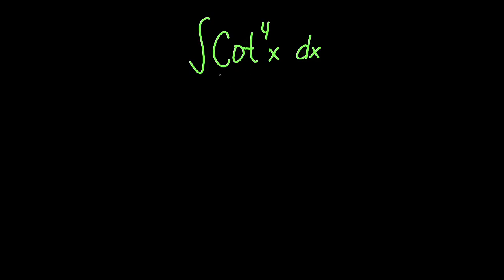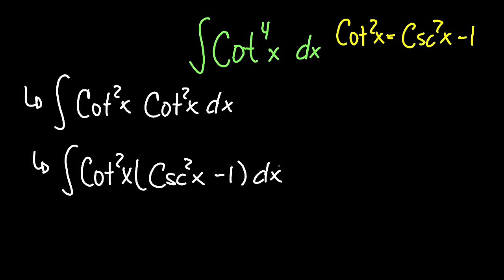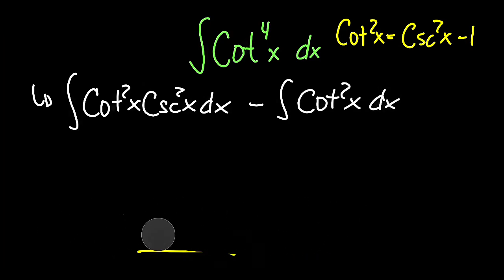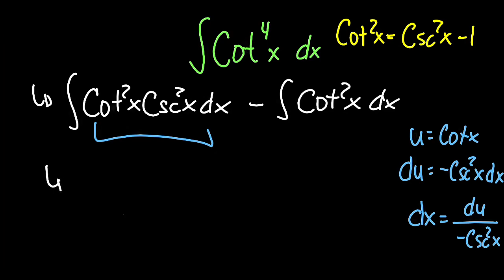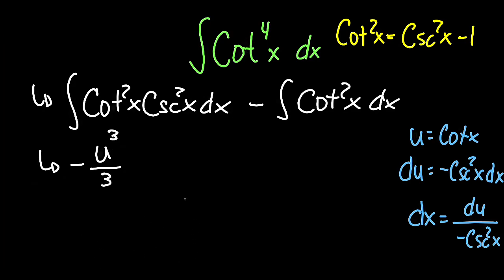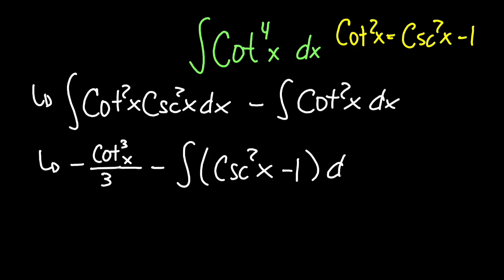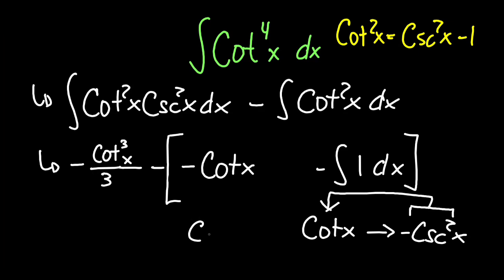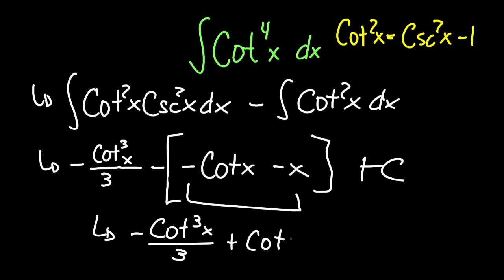Integration - Cot^4 x